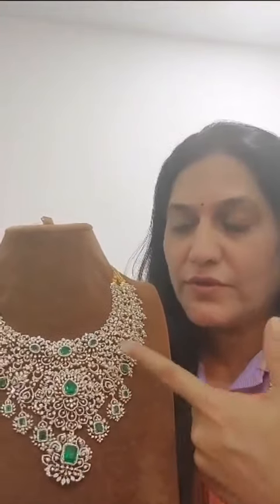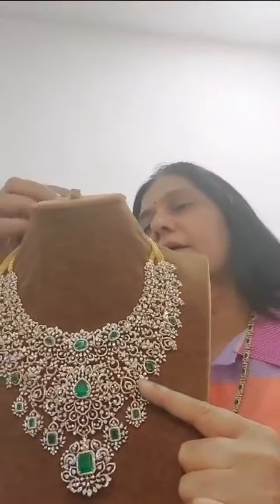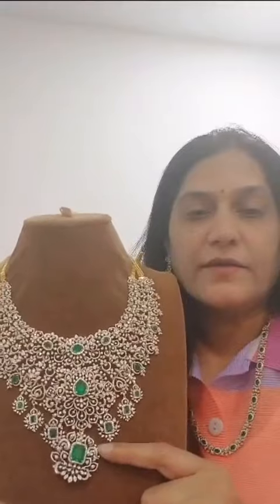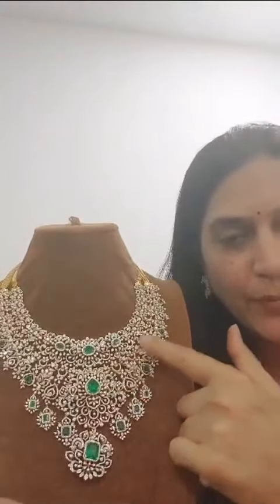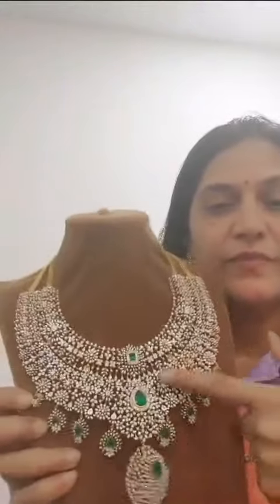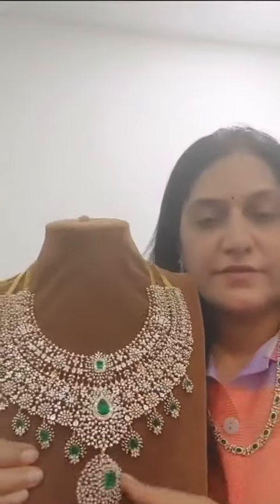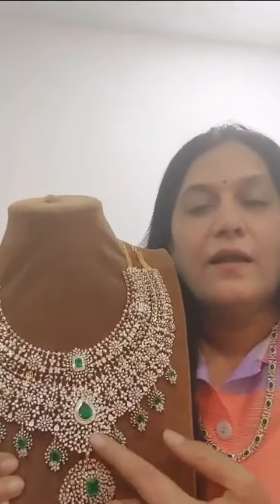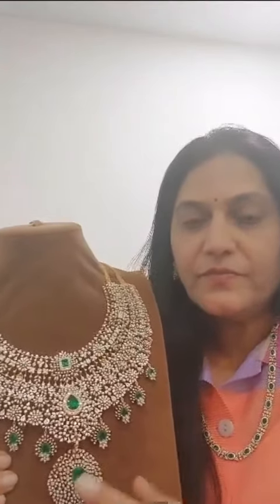Jewellery Exhhibition | Diamond Jewellery From Manjula Jewels | @brideessentials ​diamonds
Manjula Jewels
Address:  Rd Number 3,  Banjara Hills, Near Tv 9 Office
 Hyderabad .